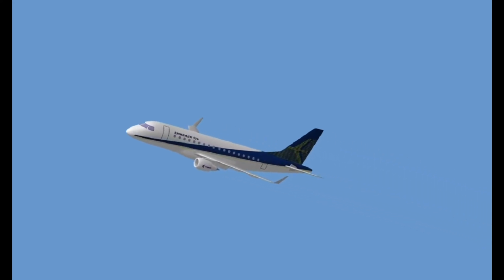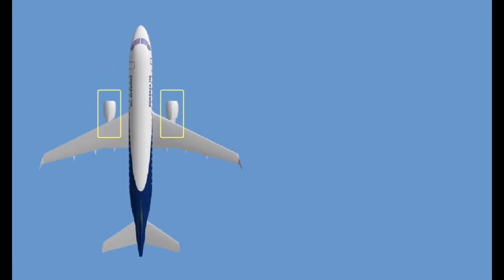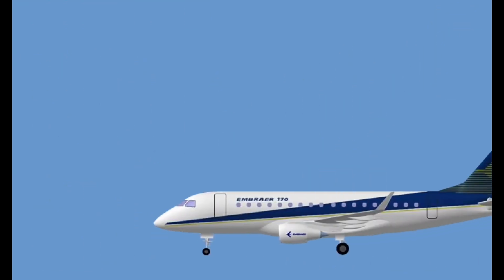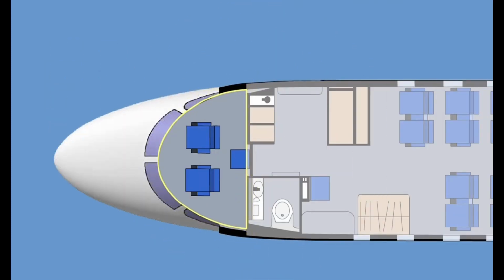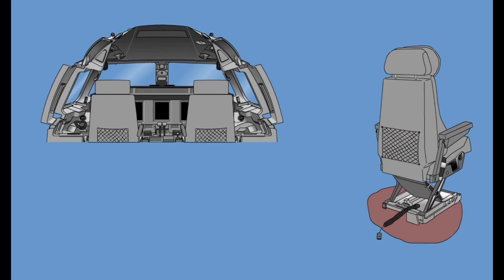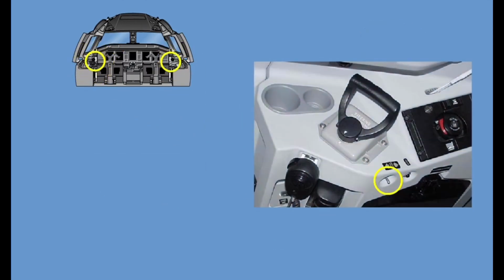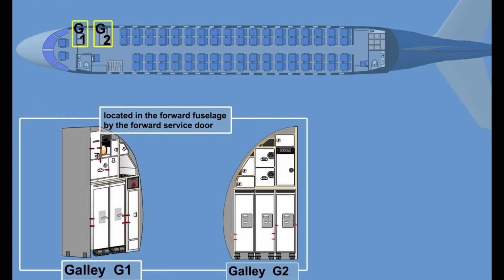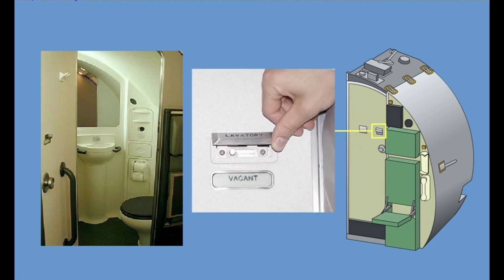E170 Aircraft General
This clip provides a general overview of the airplane.